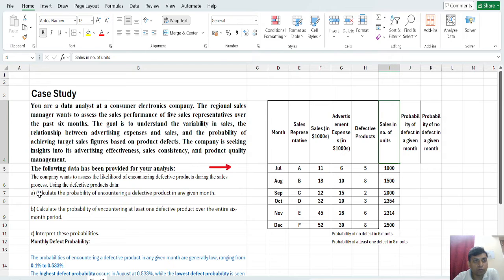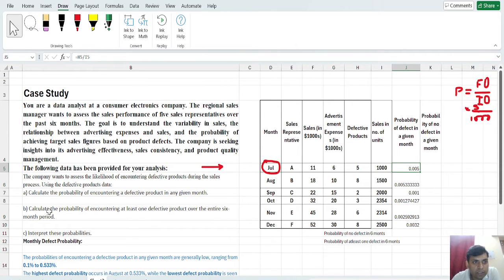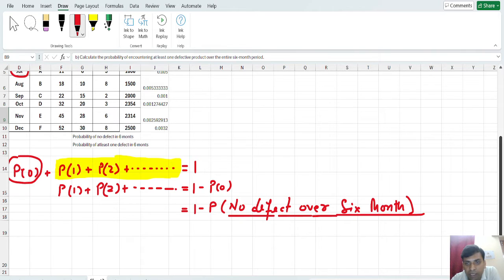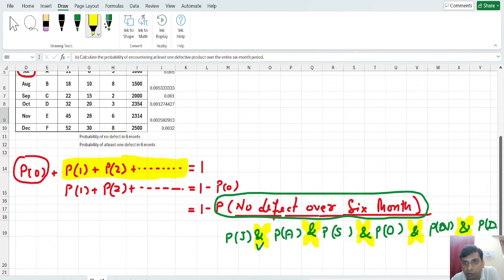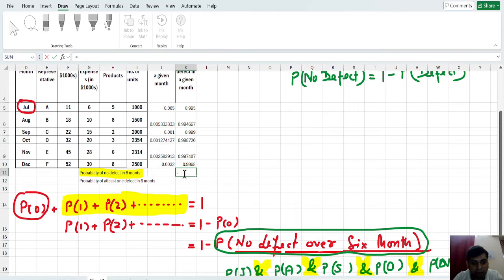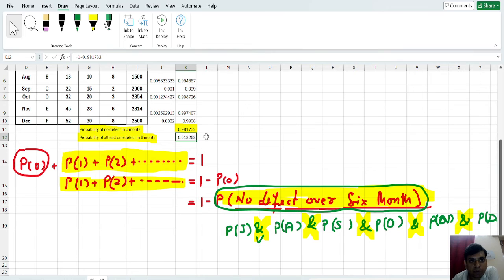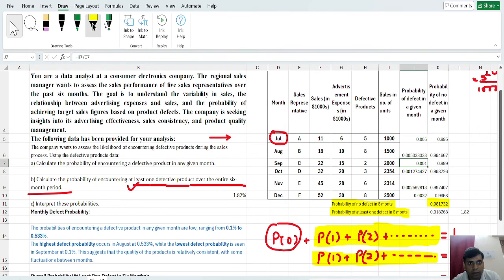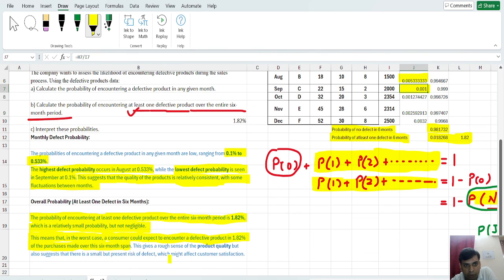Tutorial 18 Probability MS excel | Defect Probability Analysis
Probability MS excel Defect Probability Analysis
probability,
excel,
conditional probability,
excel statistical analysis,
microsoft excel probability,
calculate probability in excel,
simple probability excel trick,
excel statistics,
calculate probability in microsoft excel,
data analysis,
statistical analysis,
analysis,
define probability,
probability of events,
introduction to probability,
define probability of events